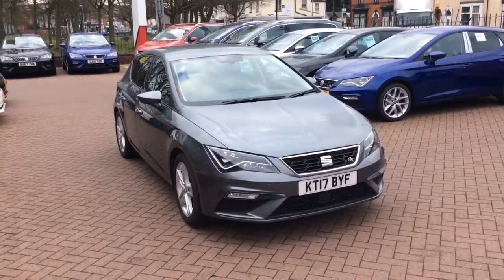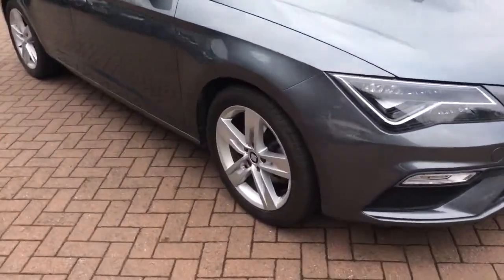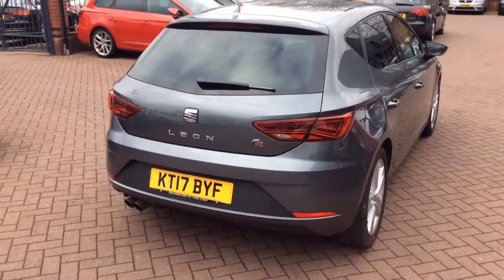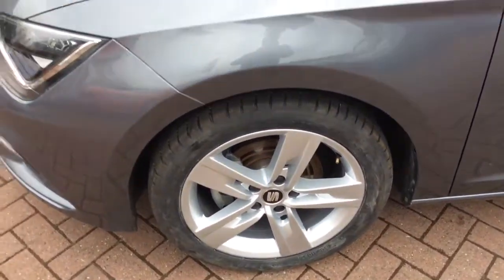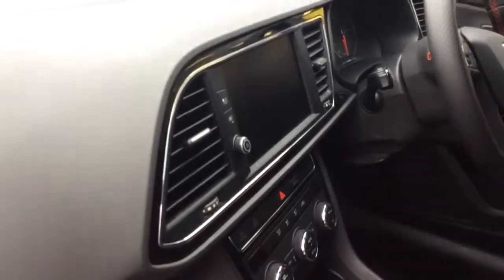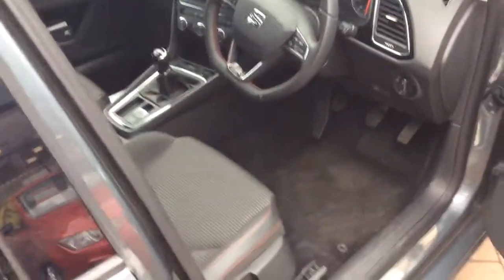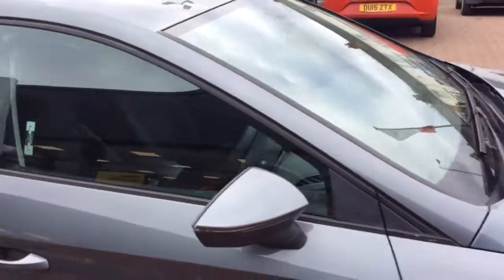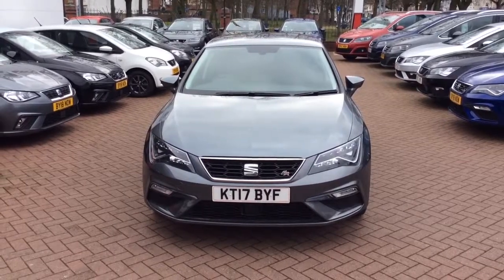Seat Leon Eco TSI FR Technology 5Dr